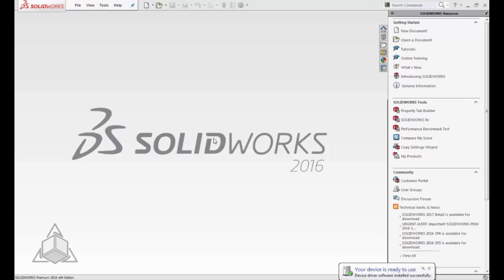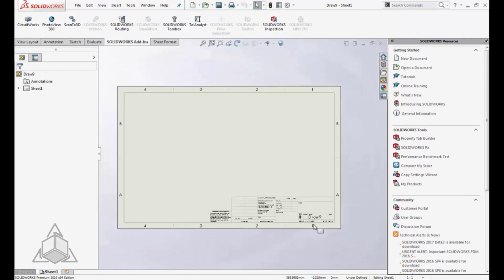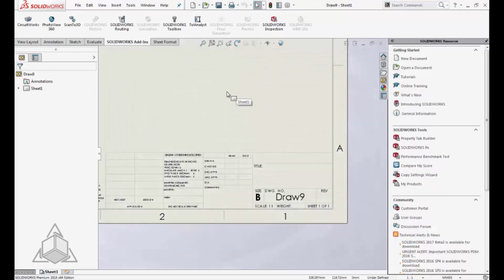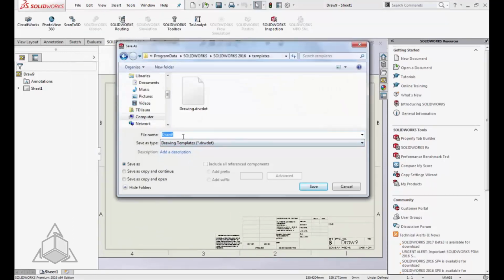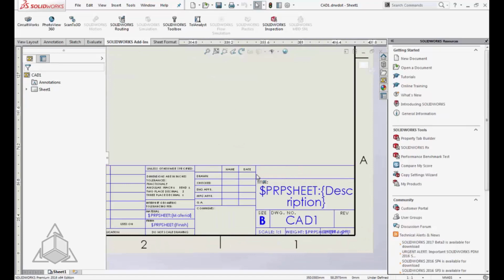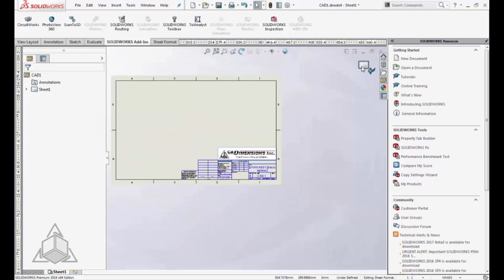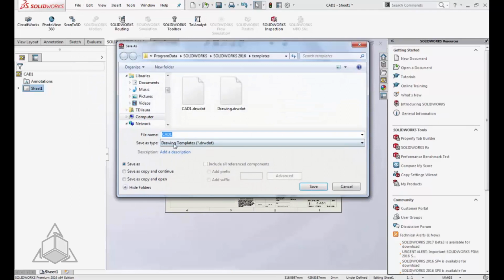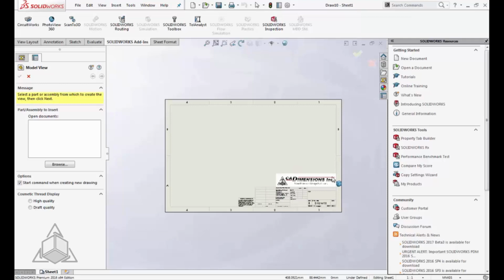Tech Tip - Drawing Templates and Formats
This tech tip highlights the differences between a drawing template and sheet formats in SOLIDWORKS.